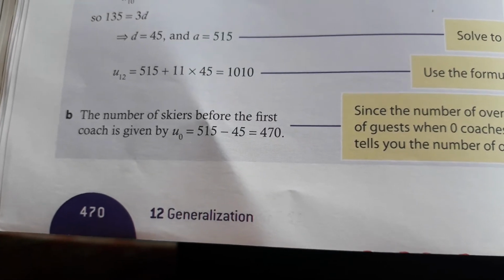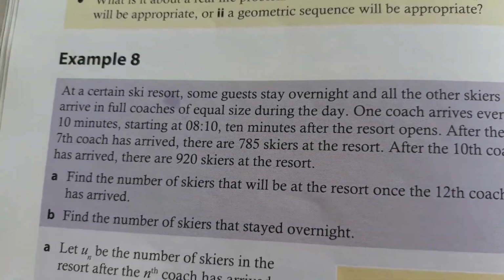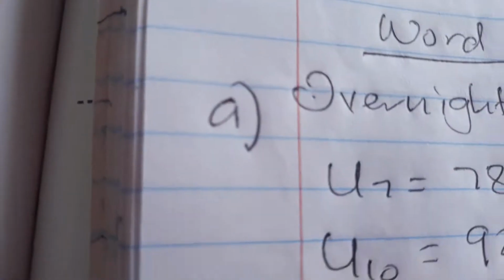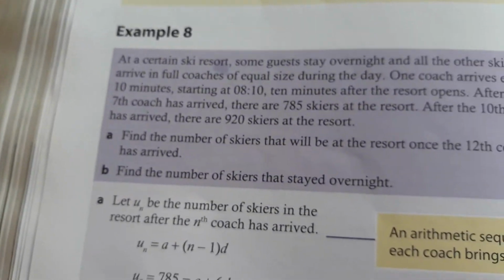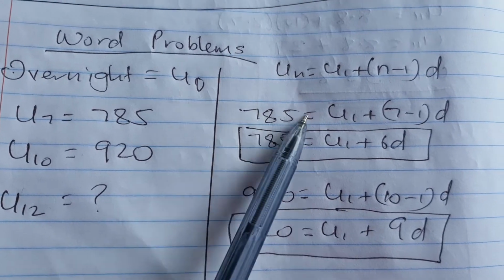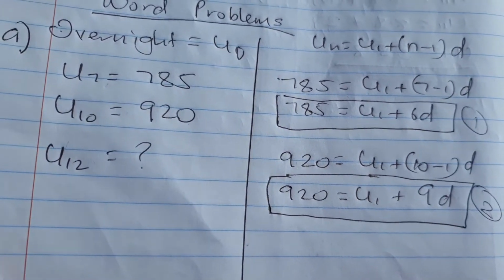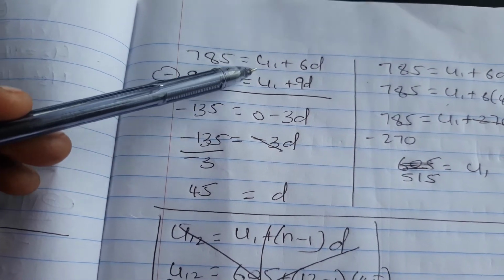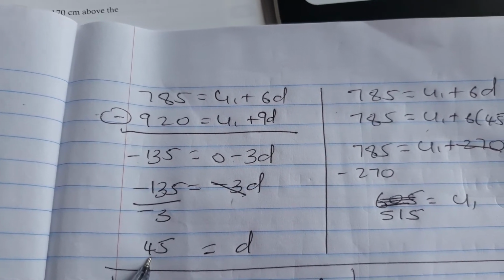Example 8 page 470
Word problem explanation